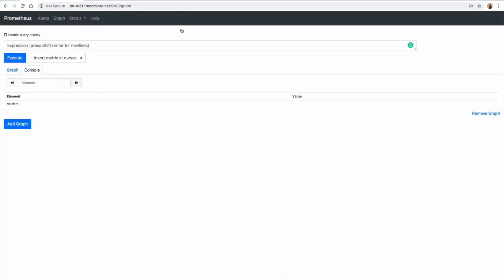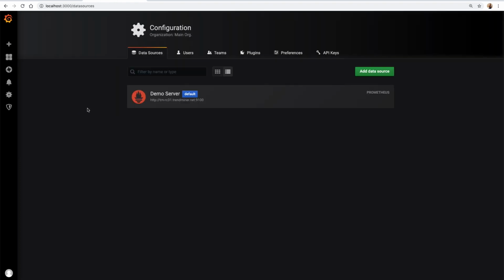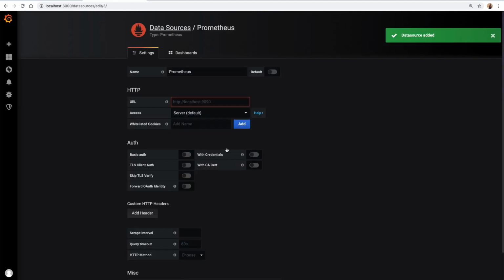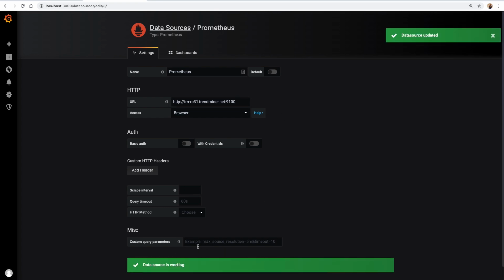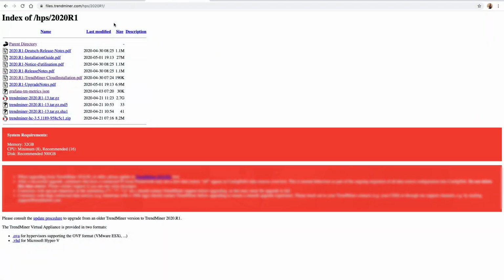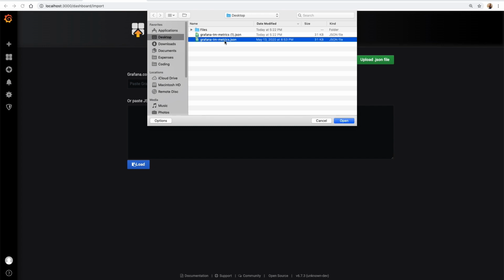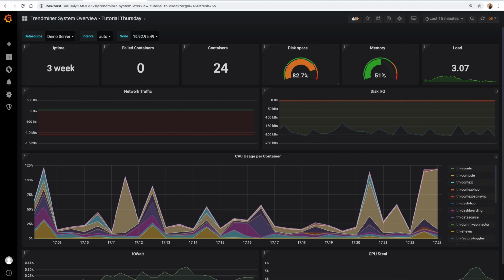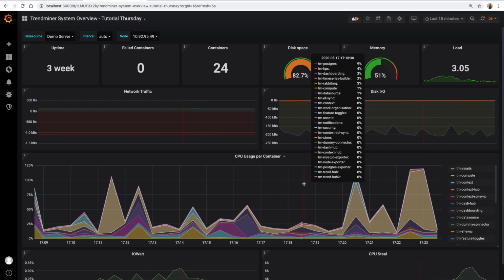Monitoring Your System Health: Integrating TrendMiner Metrics into Grafana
Monitor your system health | Tutorial Thursdays Ep. 5 | Manufacturing Analytics

You've set up the TrendMiner platform, enabled your organization to get more out of the data historian (oh, by the way, another system you're managing! :)) and lowered thresholds by setting up Active Directory or other Single Sign-on options.

Now, you want to make sure your colleagues have a great user experience and the system stays up and running at all times. And ideally, you can do so in your current monitoring stack. In today's Tutorial Thursday, we'll look an integrating the TrendMiner system metrics (like CPU usage, disk space consumption, etc.) into a Grafana environment.

Let us know if you're using a different stack so we can look at setting up similar templates for you in the future!

📘 INDEX:

01:15 - Step 1 - Open the firewall on the Prometheus port
02:01 - Step 2 - Set up the Grafana datasource
03:20 - Step 3 - Import the Grafana dashboard